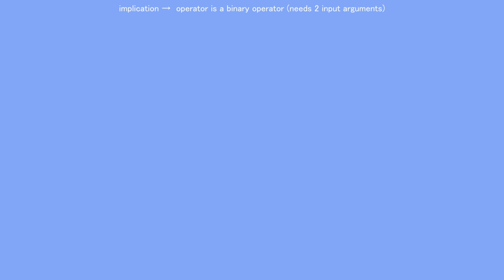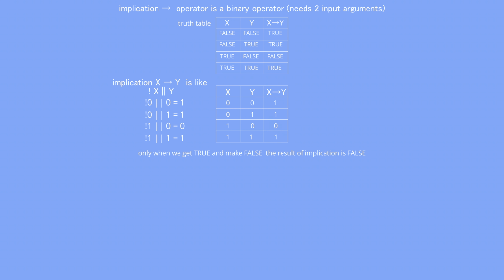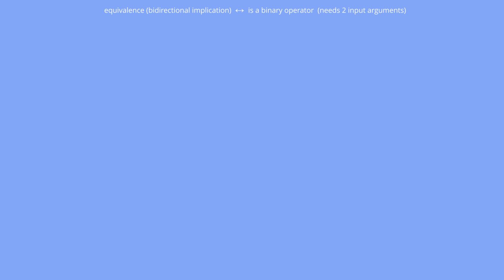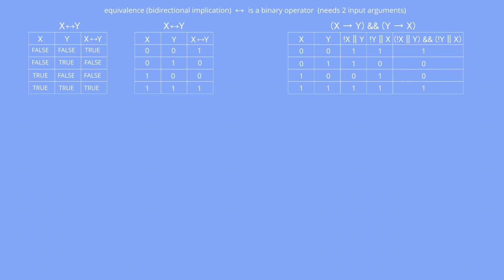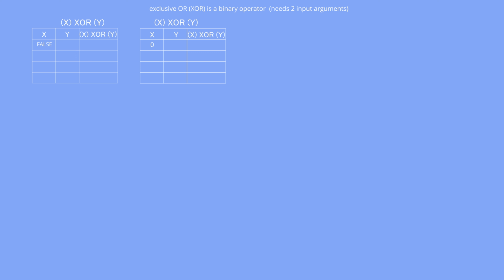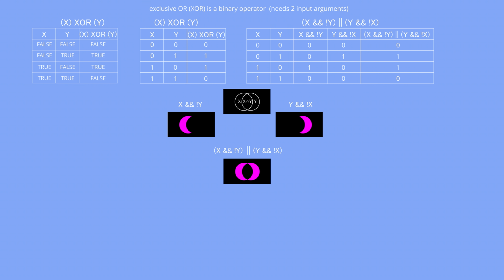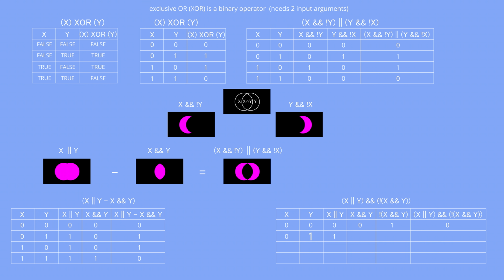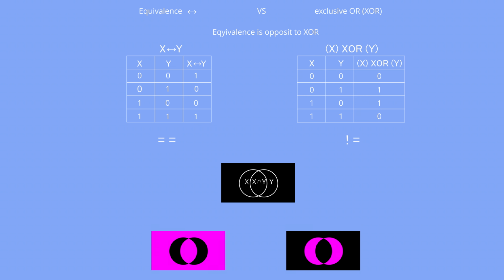Implication, Equivalence, and XOR logical operators.